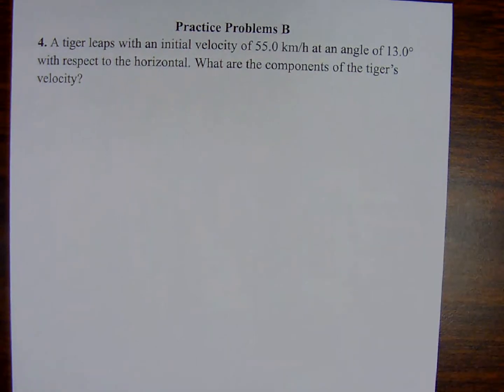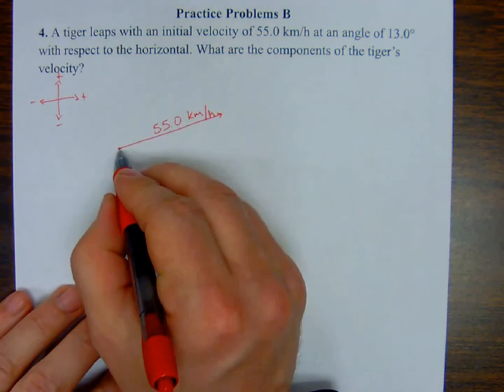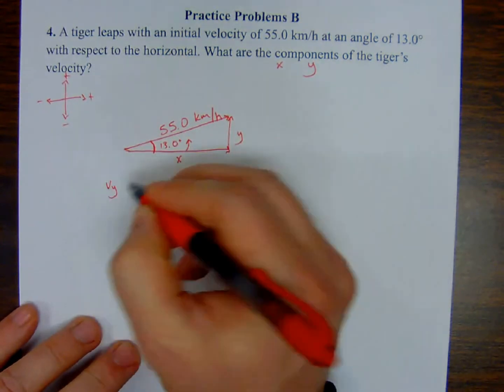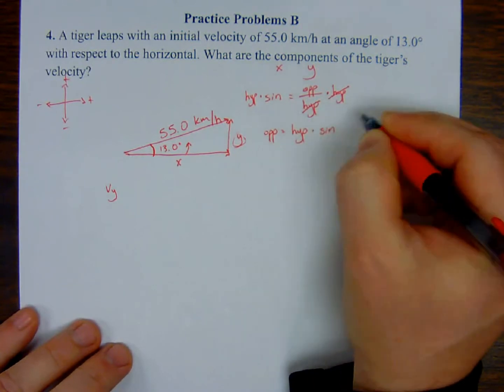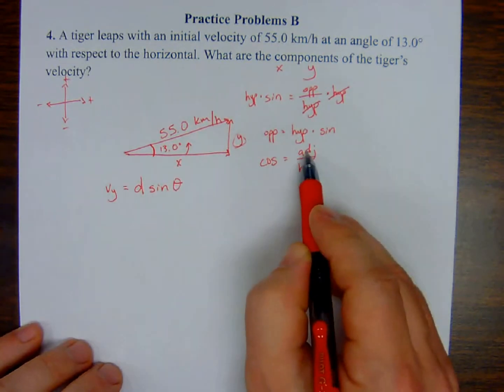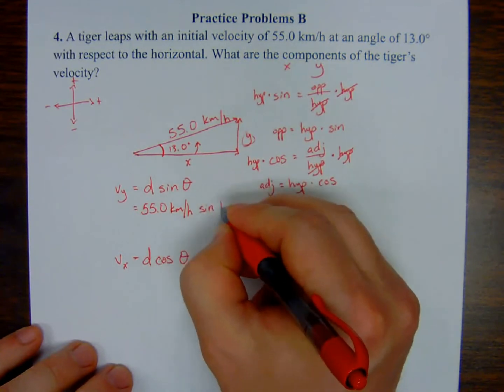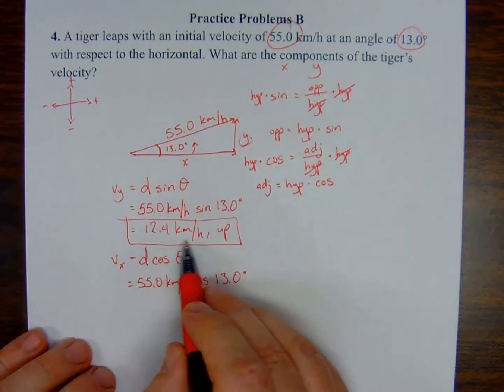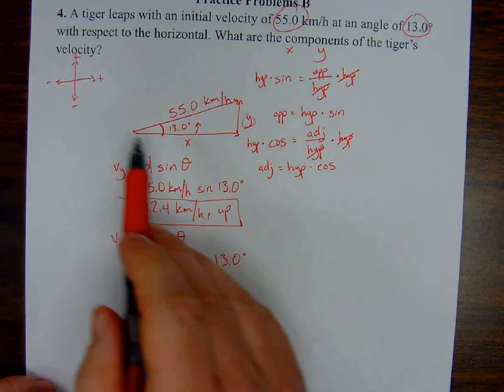Phys Ch 03 Practice Problem B #4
4. A tiger leaps with an initial velocity of 55.0 km/h at an angle of 13.0° with respect to the horizontal. What are the components of the tiger’s velocity?